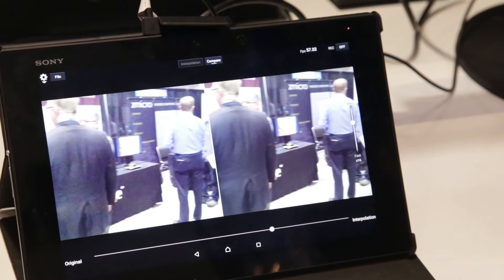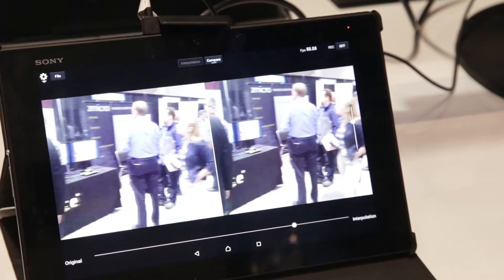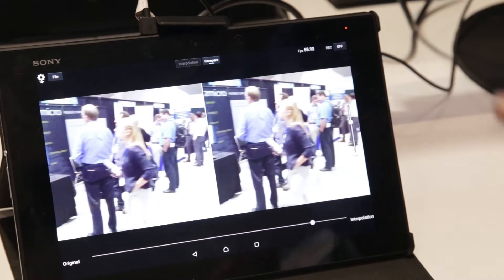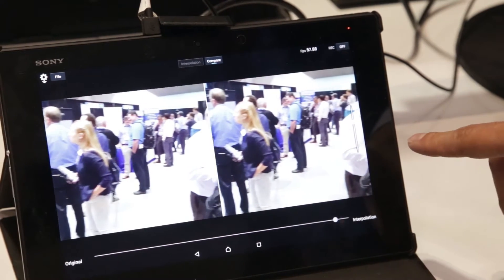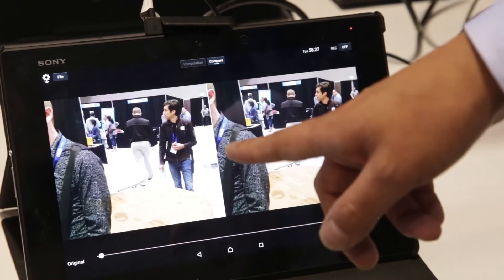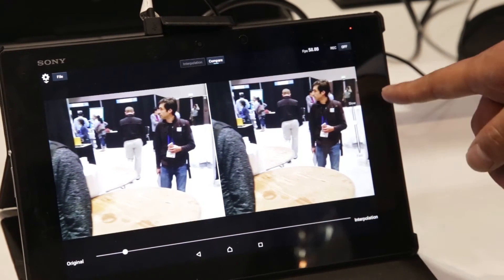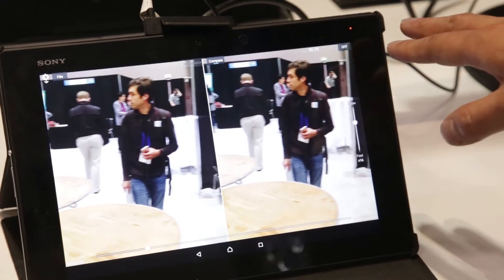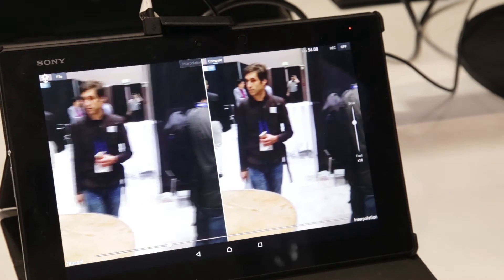Morpho Demonstrations of Frame Interpolation and Computational Photography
Toshi Torihara, Vice President at Morpho USA, demonstrates the company's latest embedded vision technologies and products at the May 2016 Embedded Vision Summit. Specifically, Torihara demonstrates the company's new Frame Interpolator algorithm, which generates intermediate frames between 30 fps inputs to create a 60 fps output with a smooth viewing experience at 4K resolution. He also shows a demo of the company's computational photography technology, which is widely licensed for use with mobile, broadcasting, and embedded devices. Finally, he discusses Morpho’s deep learning computer vision engine, which is currently deployed in the Japan local market for network services and other applications, and that R&D is underway for the automotive use case.